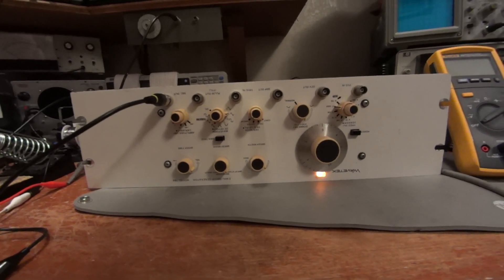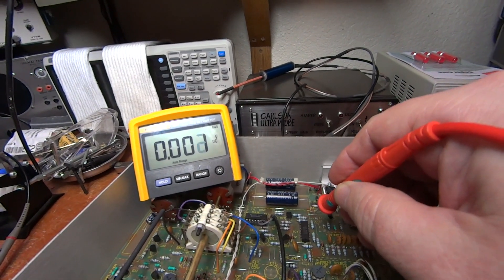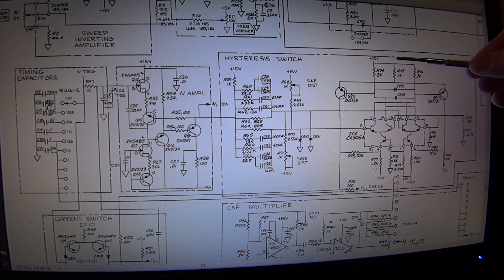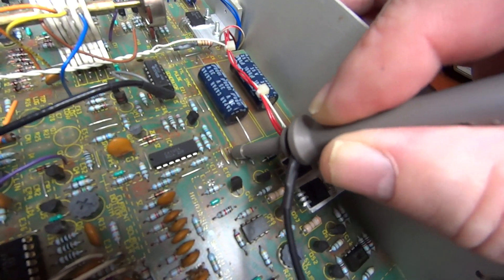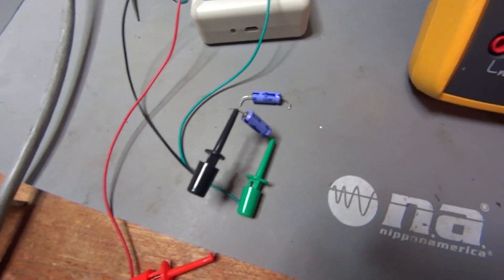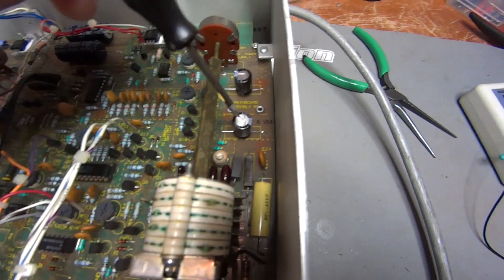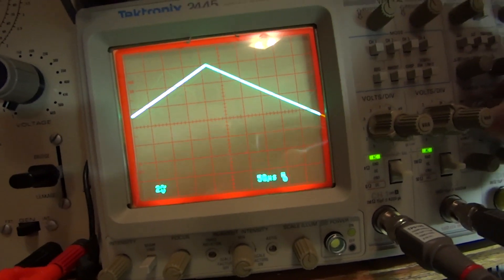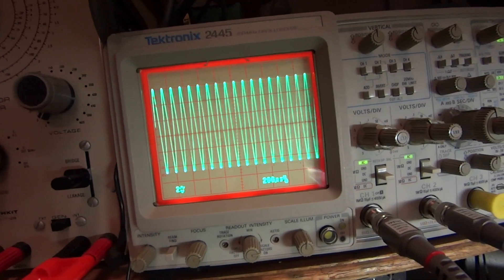Down The Rabbit Hole. Wavetek184 Repair.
Repair of a dirty signal function generator.